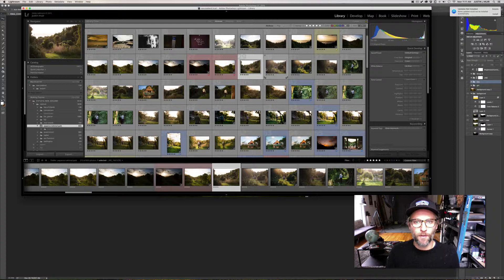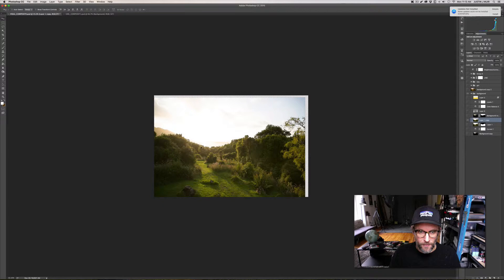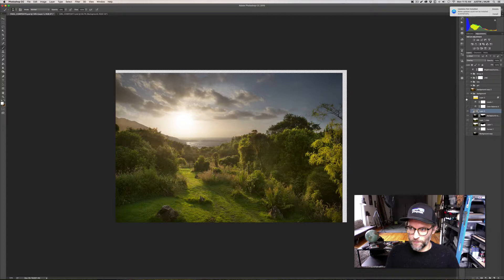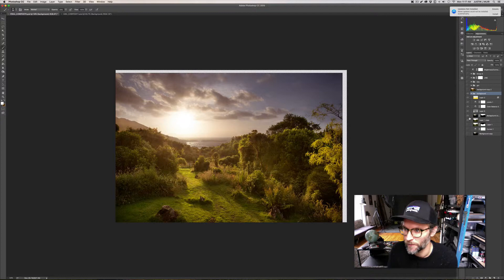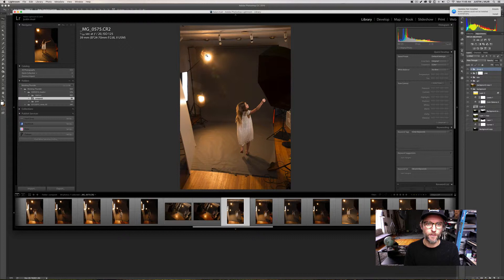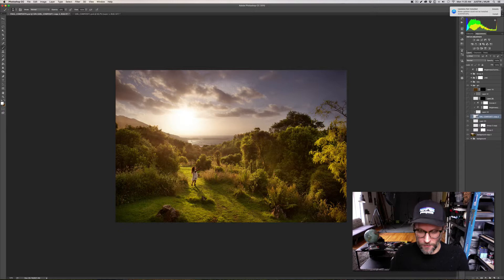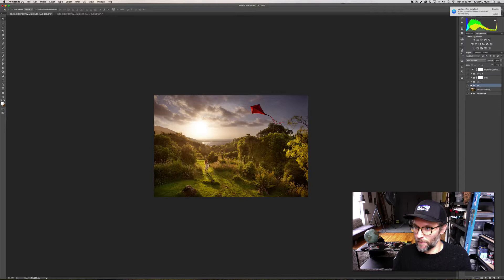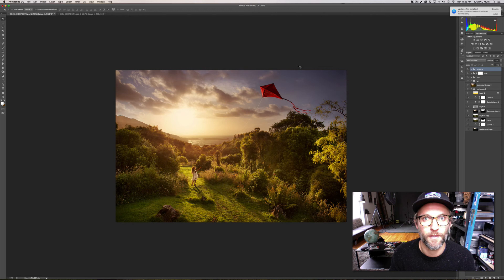Composite Image Workflow